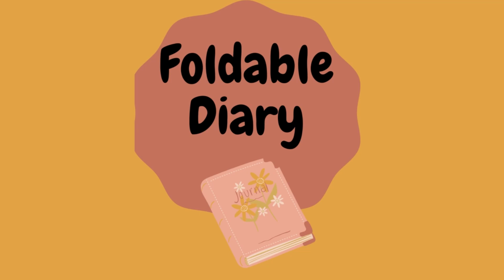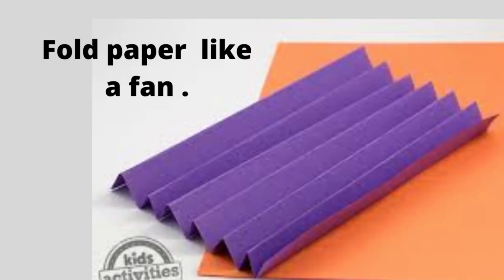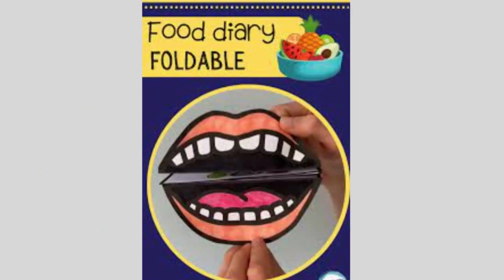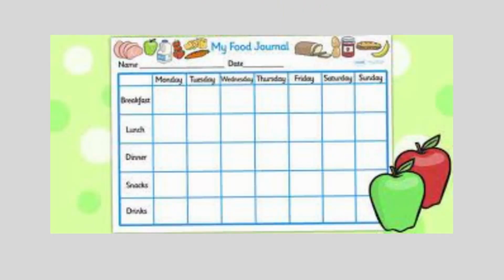Creating a Foldable Food Diary. Circle Time Education. Kk- Knolly Tunnel. Tuesday 04/05/21.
Join us today as we talk about making a Food Diary so we can see what we eat everyday. Don't miss the fun!!!